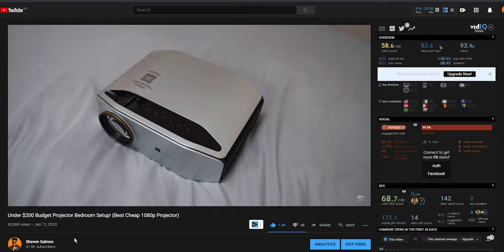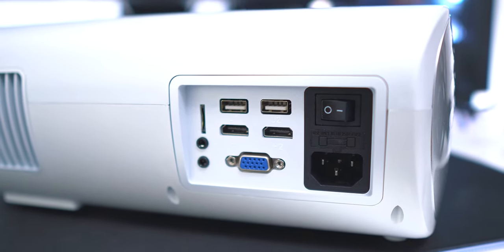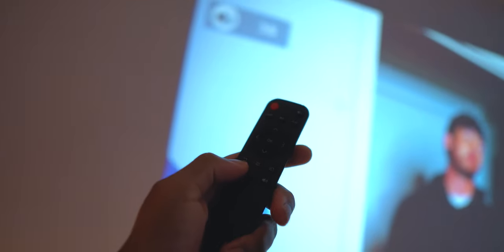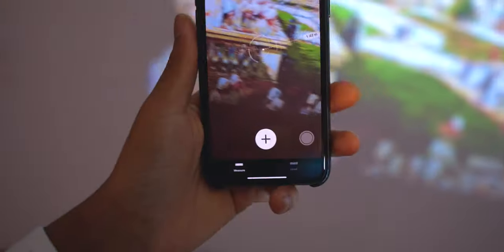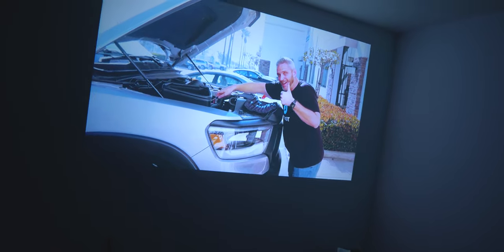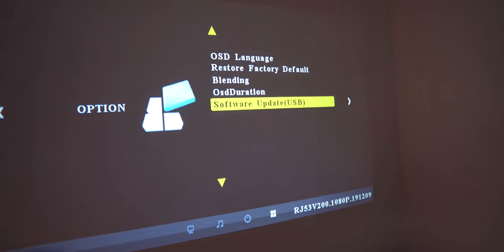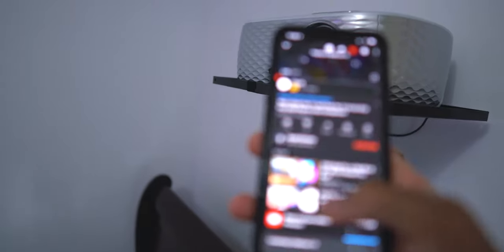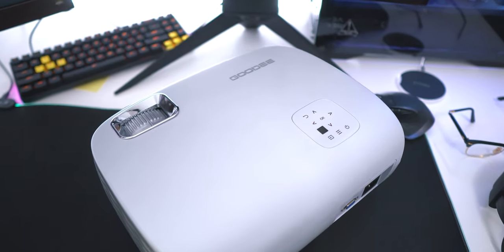$200 Budget Projector Setup While Under Quarantine - GooDee BL98